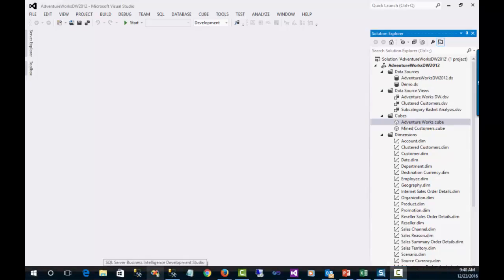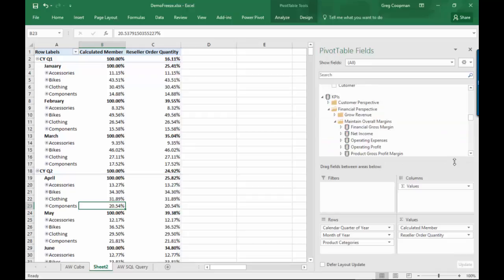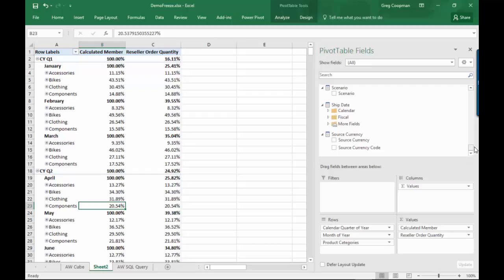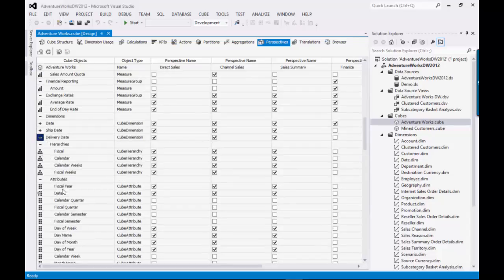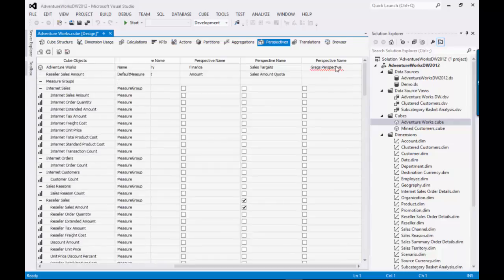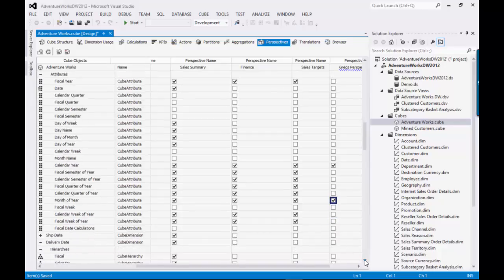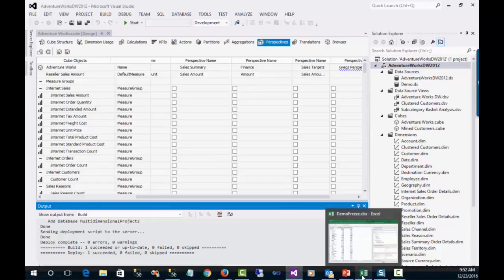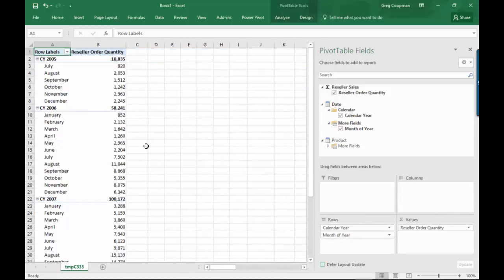Its so Simple to Create a quick perspective in an SSAS Cube - Easy Demo!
This video tells you why you may want to use perspectives of your cube for easier access by your users. It also talks about how Perspectives is an Enterprise Edition feature; but what options you can use in Standard Edition that might make things also easier for your users to navigate the cube in their Pivot Tables.